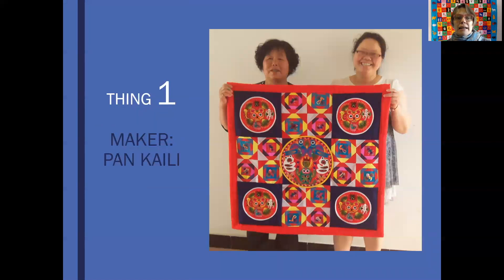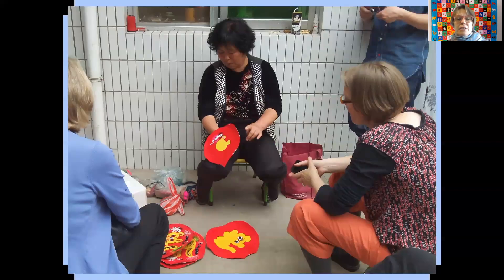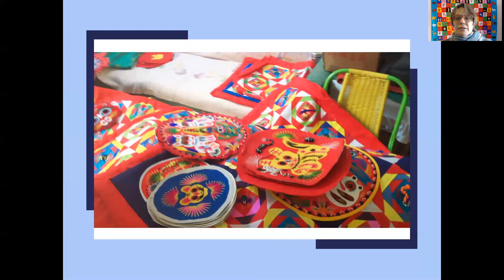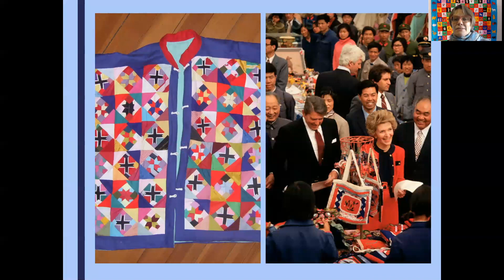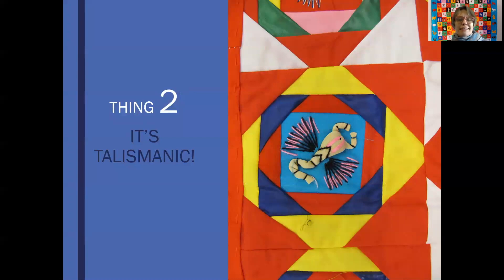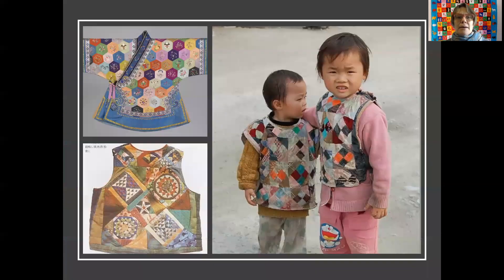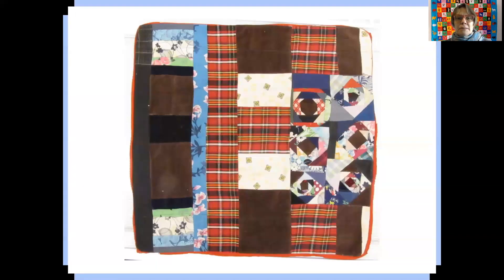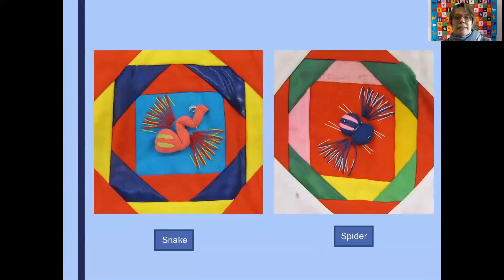3 Things About a World Quilt - China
In today’s new episode of “3 Things About a World Quilt” Curator of International Collections Marin Hanson shares a Bai Jia Bei from China.

If you would like to see any of the previous installments of “3 Things About a World Quilt” you can find them all